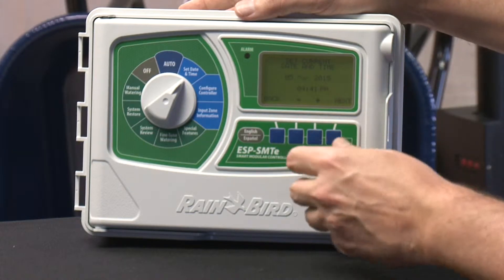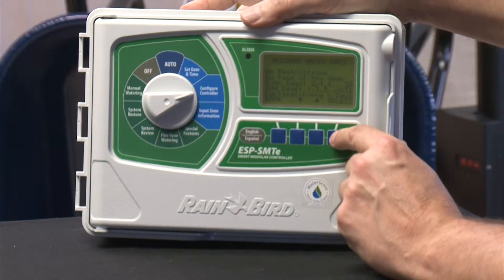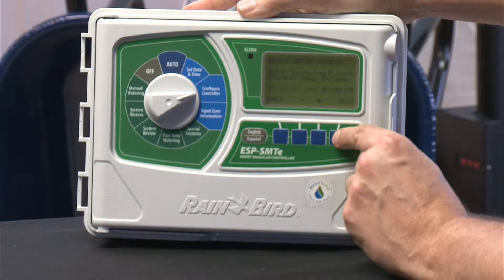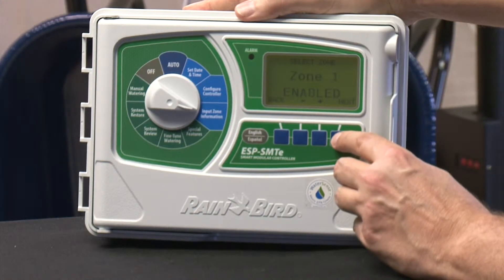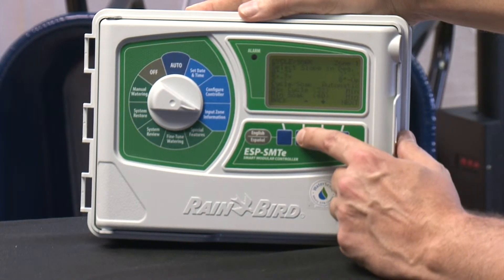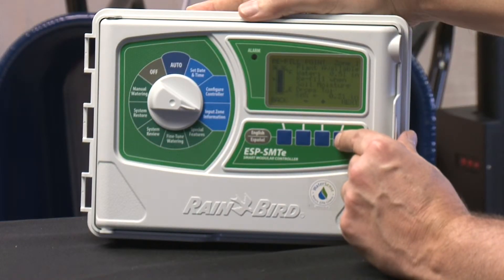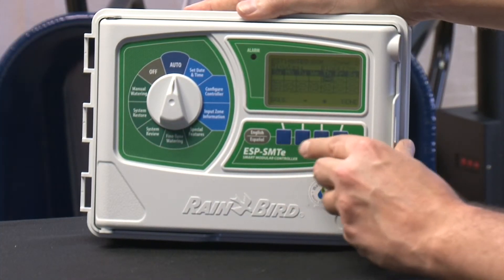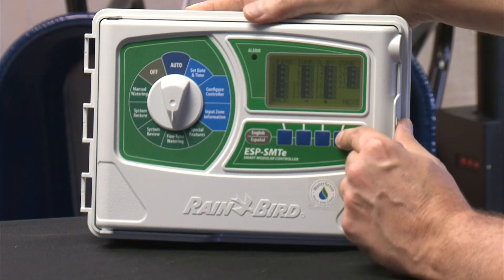How do I program a Rain Bird Smart Controller?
Kurt Clore and Michael White talk about how to program a Rain Bird Smart Controller.